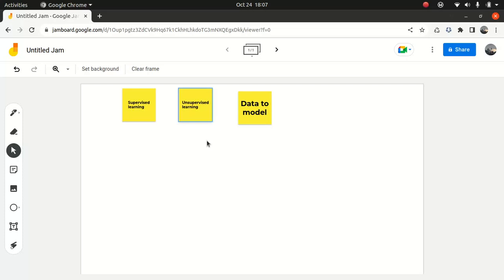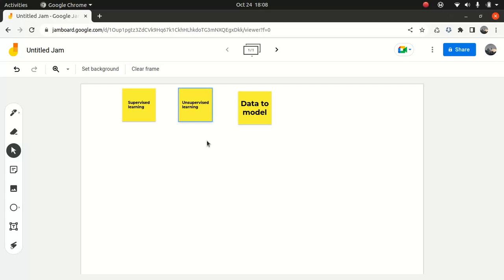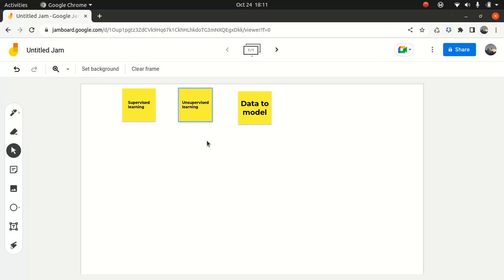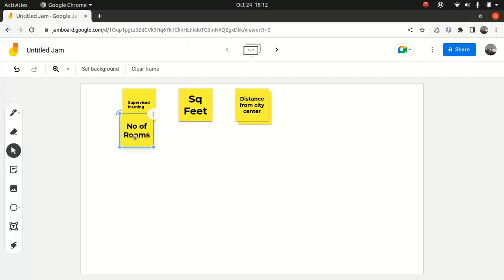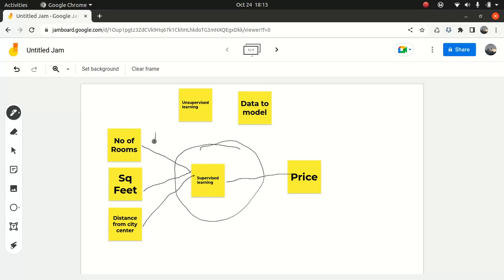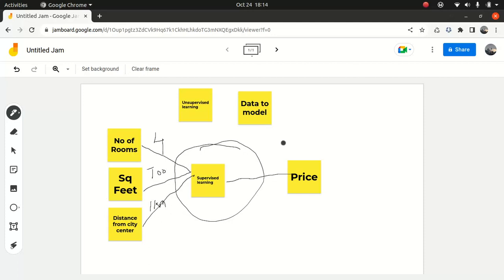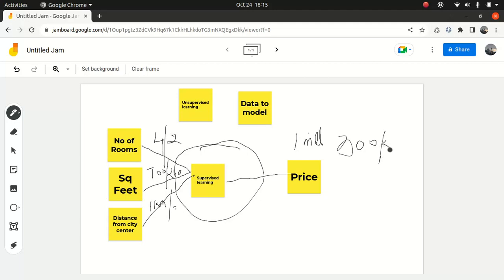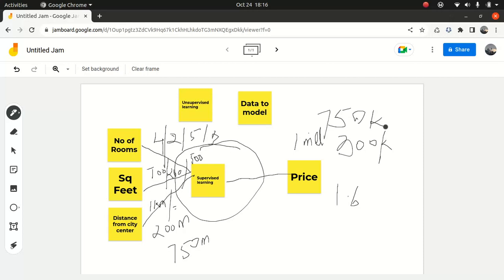Salesforce Certified AI Associate Certification Data to Model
Salesforce Certified AI Associate Certification

Data to Model